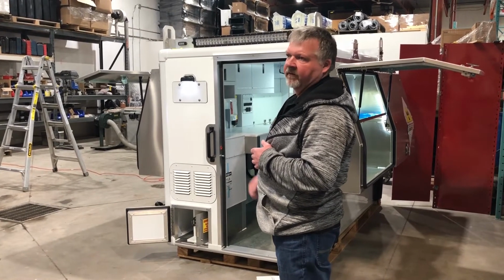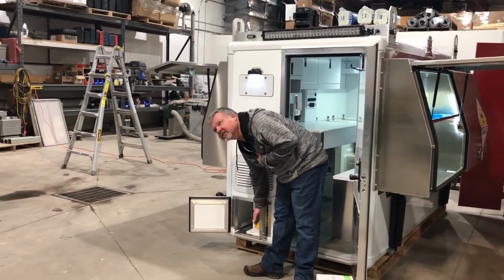Freedom Lab | Camera Storage Box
Freedom labs combine years of working with NDT together with the feedback we have received from our clients, resulting in the latest solution in labs.  We’ve taken proven technology and created the simplest lab yet.  Freedom labs are fully self-contained units that install with our drop-and-lock system.  That means a Freedom lab is fully interchangeable from truck to truck, taking only minutes to install.